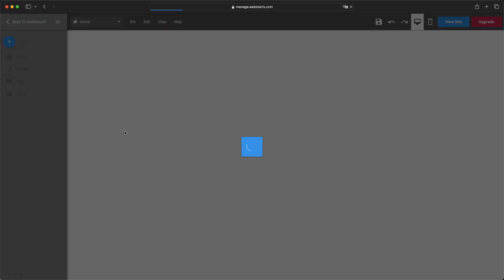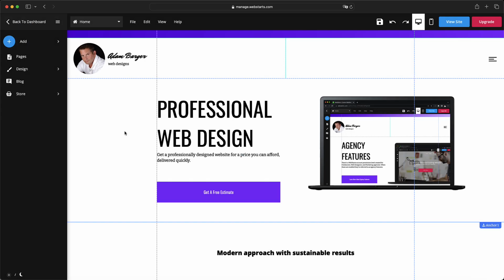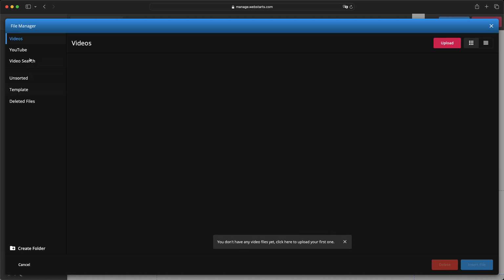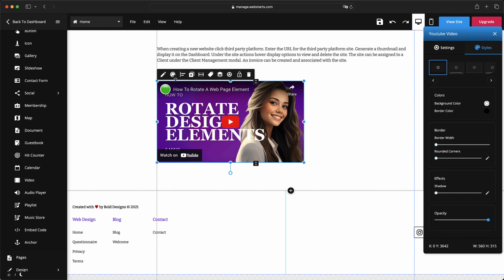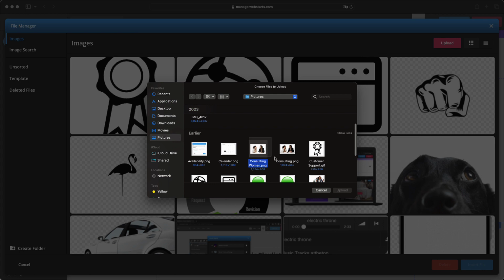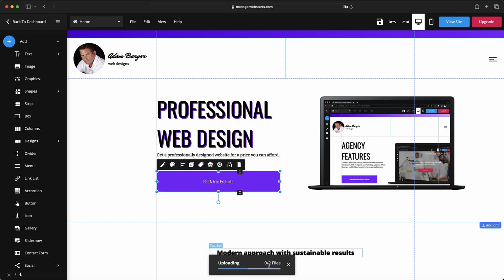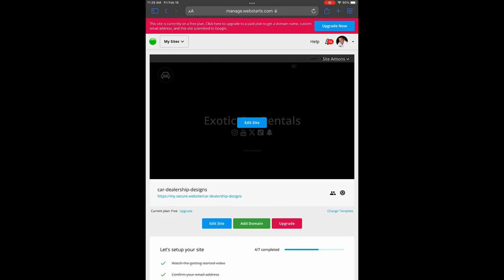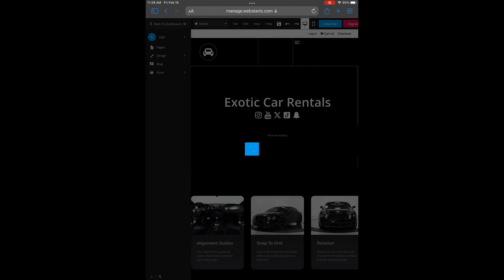New Features WebStarts February 2024